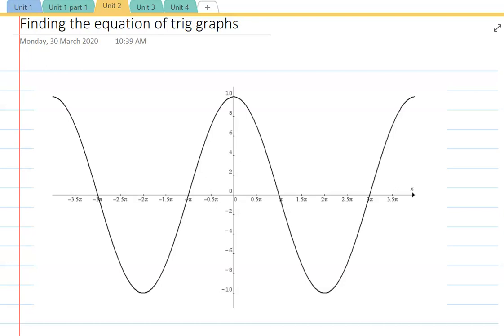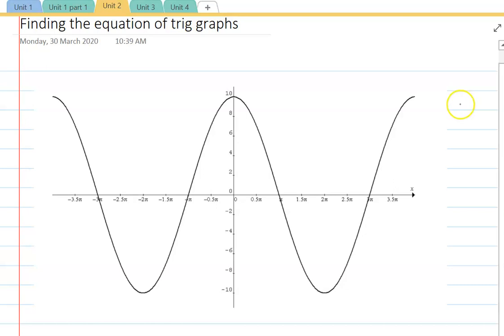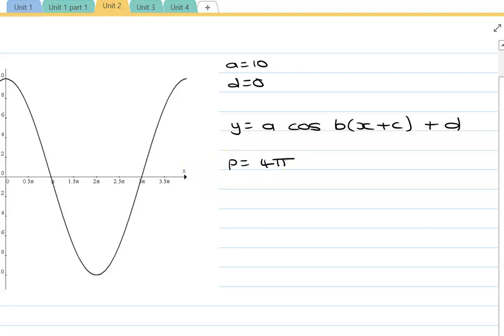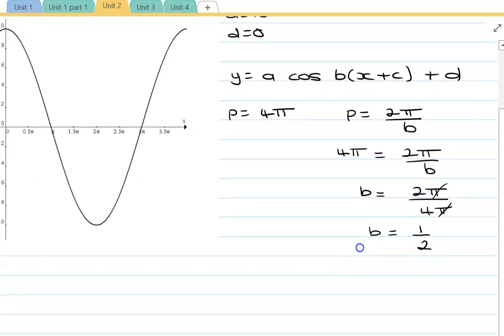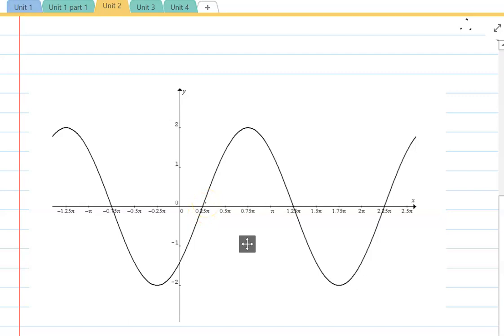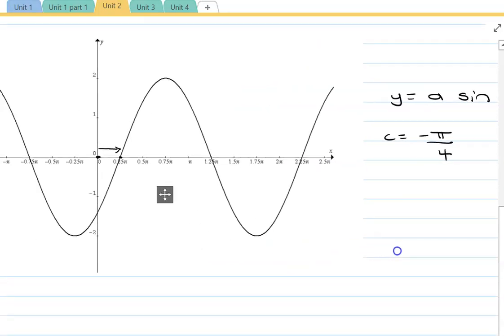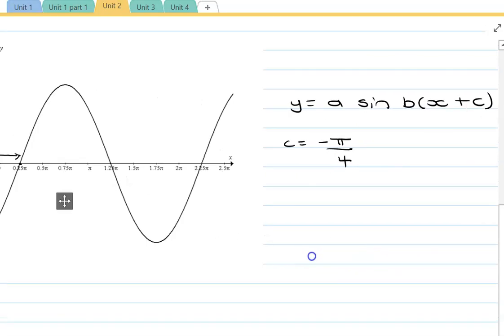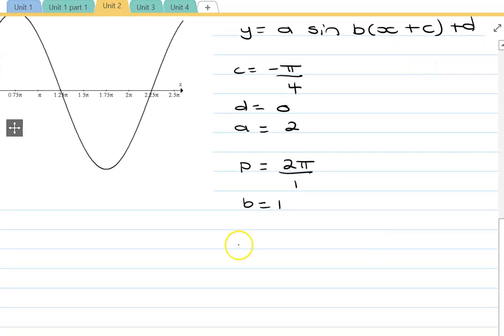Finding the equation of period functions